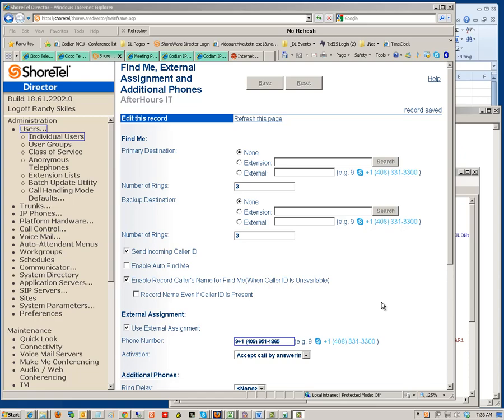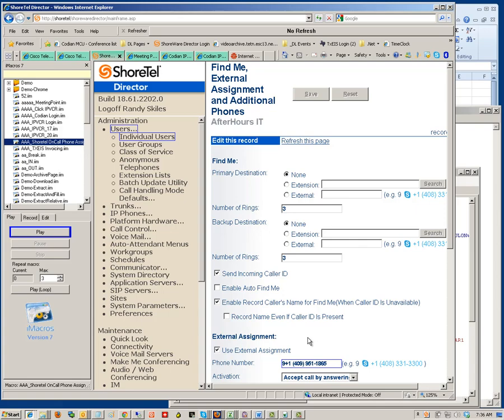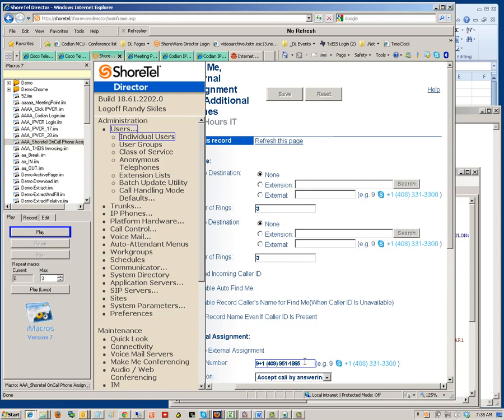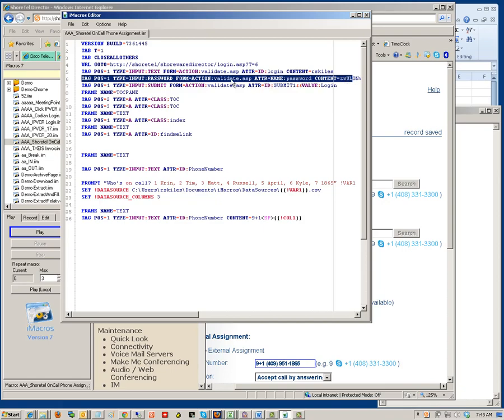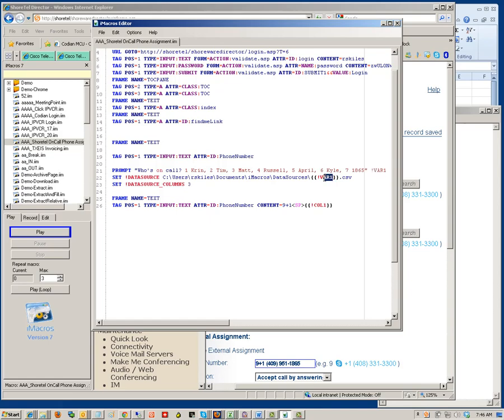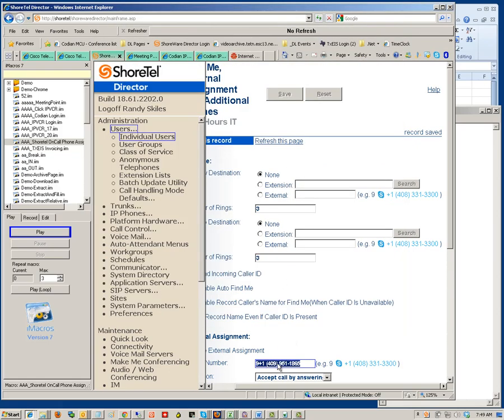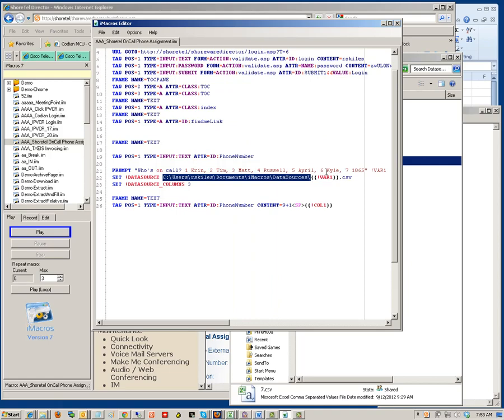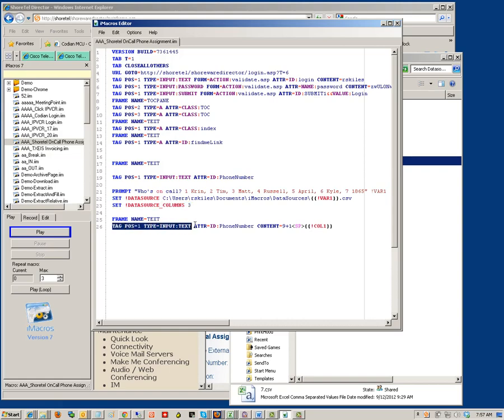iMacros - Advanced Scripting - Pop Up Input Box and Pulling Data from CSV Files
Here I demonstrate a more advanced iMacros script that logs into a site, waits for input from you and then, based on your input, pulls data from a csv file to fill in a form on a website.